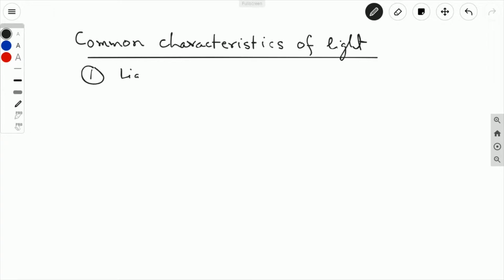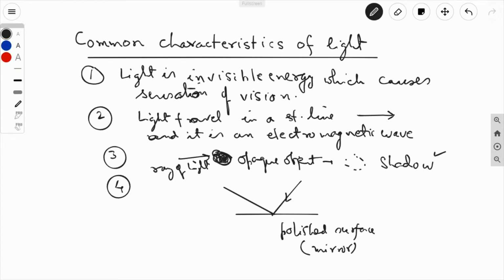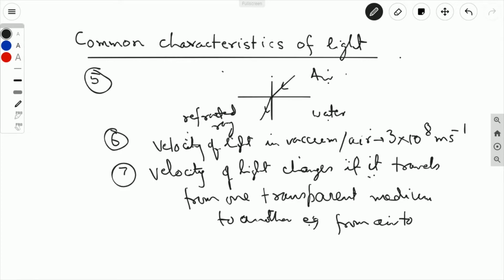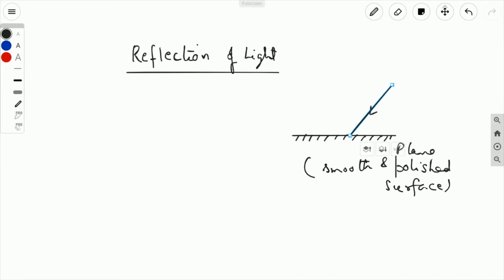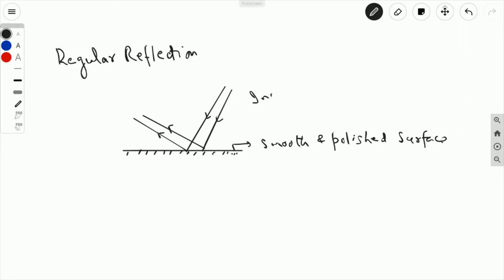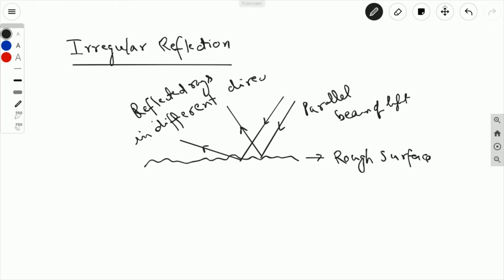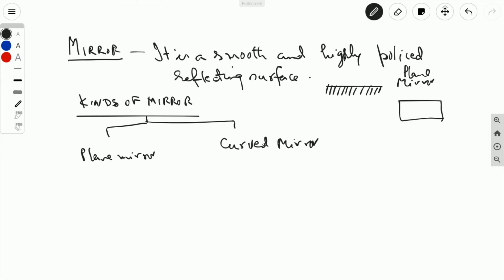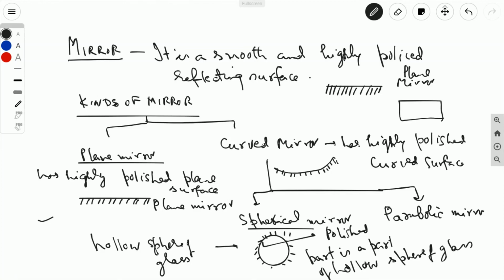Physics Class 10 Chapter 1 (common characteristics and reflection of light) MBOSE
Today I am going to teach chapter 1(Light) of physics for class 10. I hope this video will help the student to prepare and get good marks in board exam.